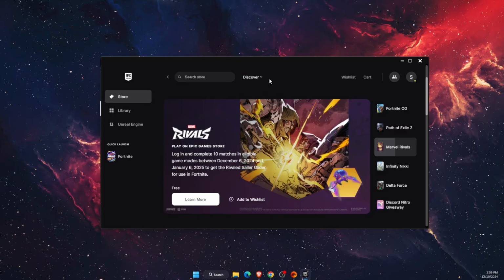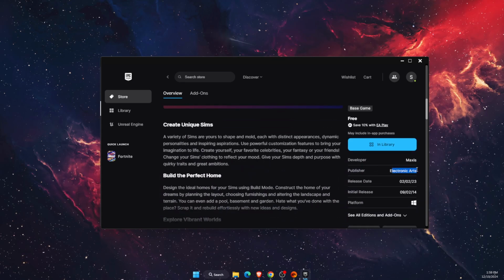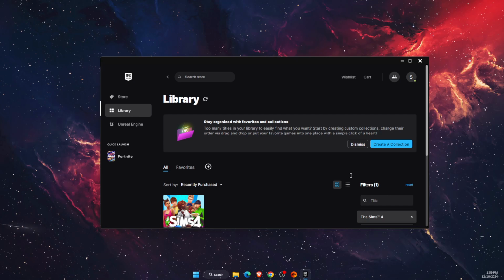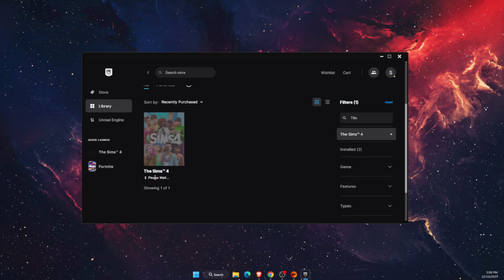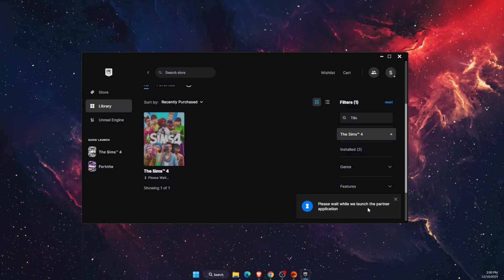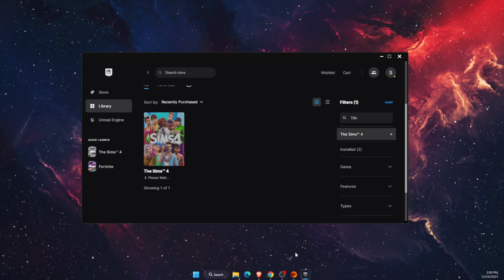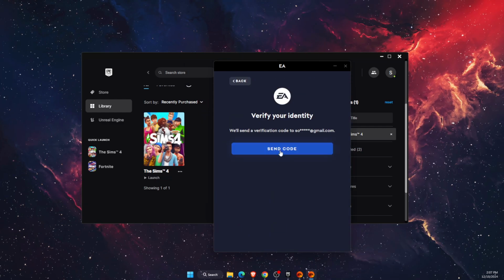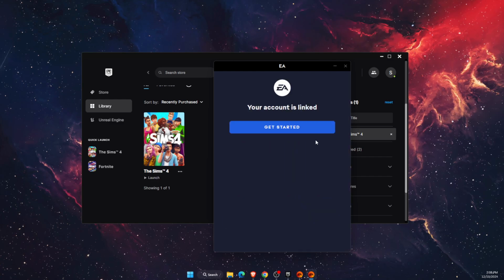How To Link Epic Games To EA Account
In this video I show you How To Link Epic Games To EA Account!